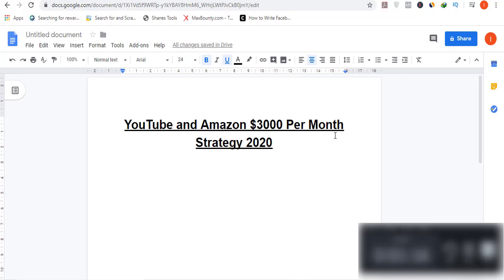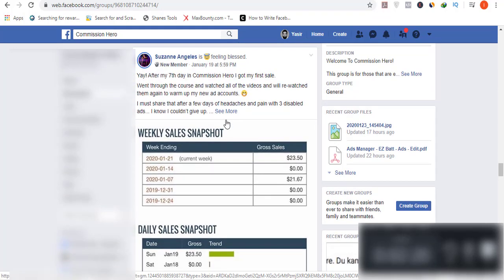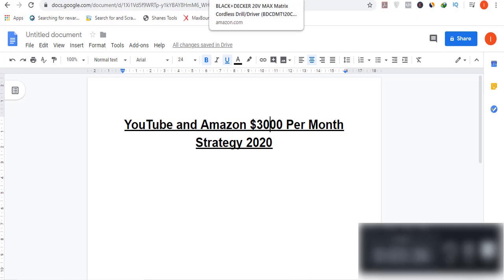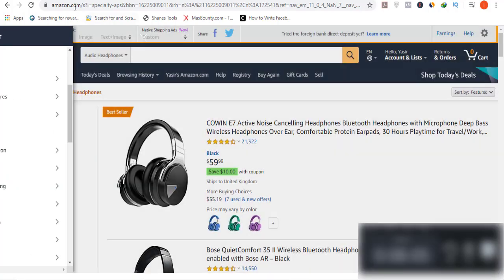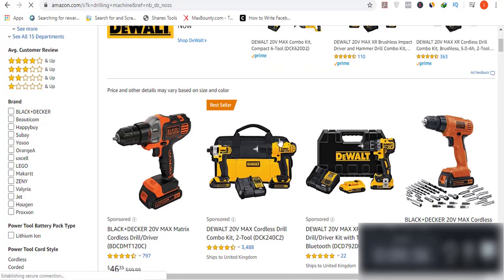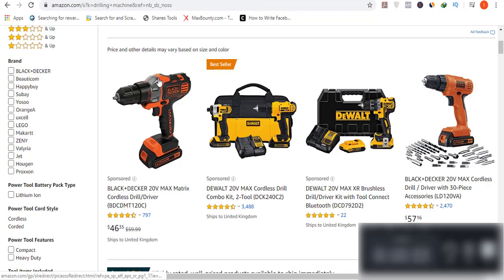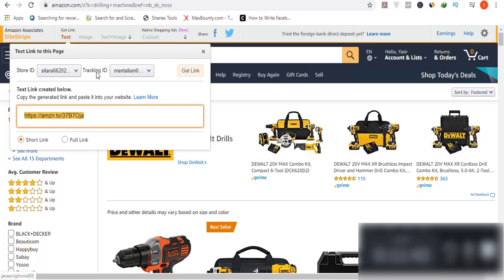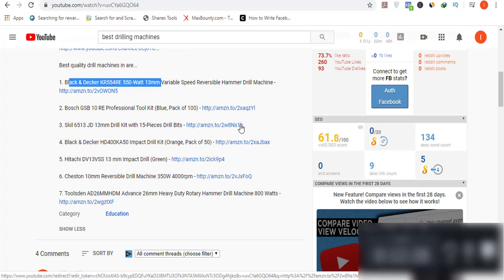How to Make $3000/Month on Amazon Using Free YouTube Traffic (2020)?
Khan Marketing is a channel dedicated for everyone who is looking for building an online business from home.

If you are tired of scams and other rubbish programs, this channel will only provide you the legit opportunities online.